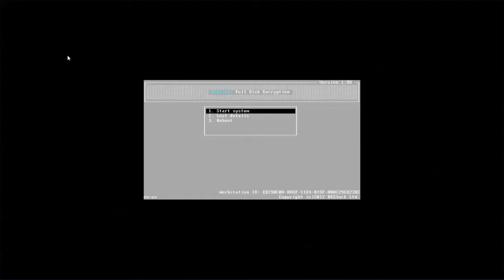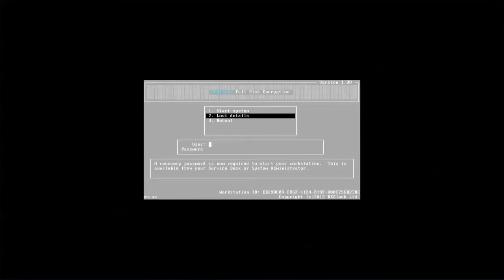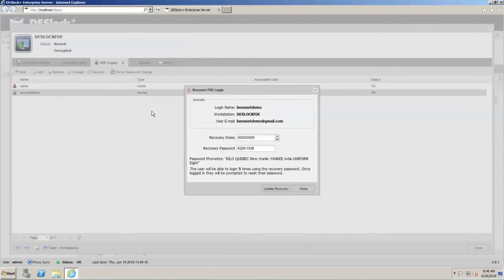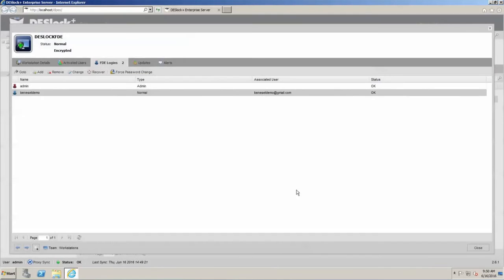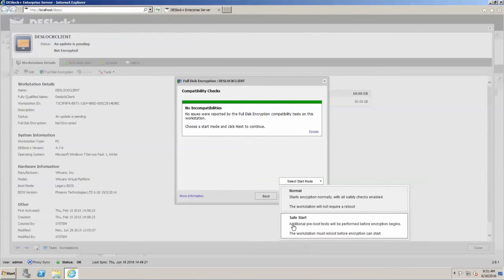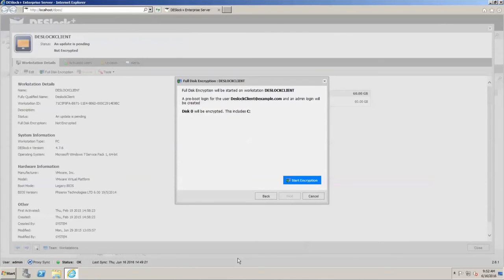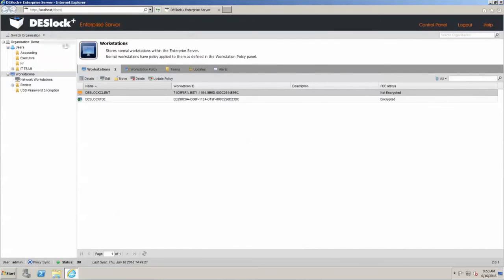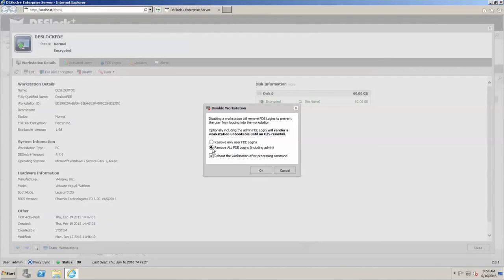DESlock+ and Full Disk Encryption – Full-Featured Remote Management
DESlock+ and Full Disk Encryption – See how DESlock+ with full-featured remote management protects your company’s data. Simplified user access, centrally managed passwords and remote management capabilities make disk encryption practical.
Learn about full-disk encryption and the protection it gives your company and your data. Covers optional single sign-on; integration with Active Directory; single-use passwords for access in case of a forgotten password; simplified interface for initiating encryption; how administrators can remotely manage multiple users and control passwords; multiple scenarios for protecting the company’s data in the event an employee is terminated.